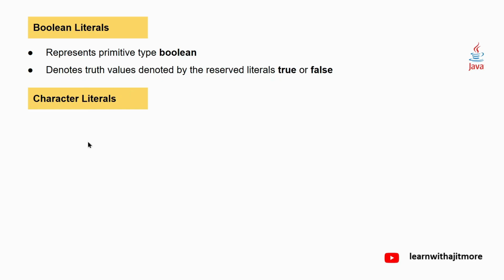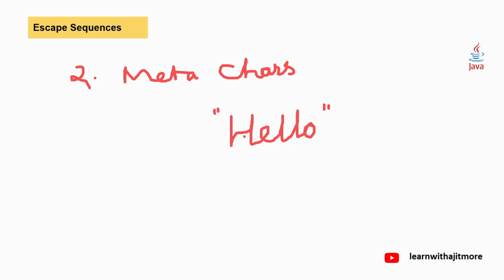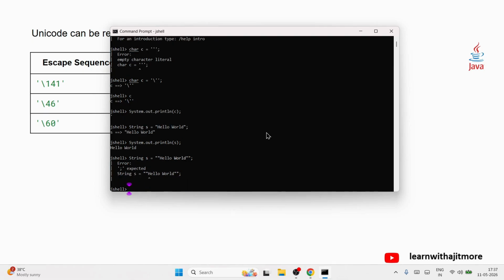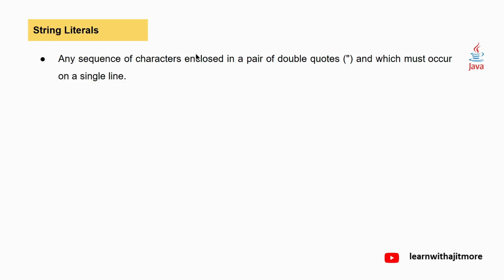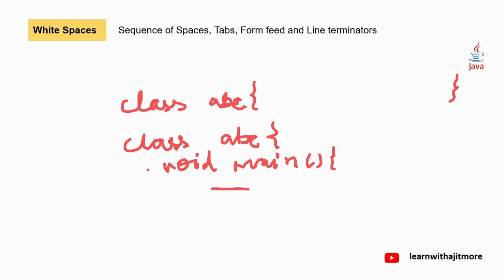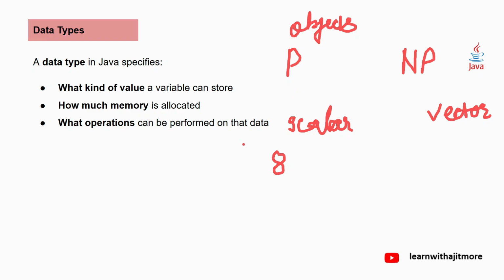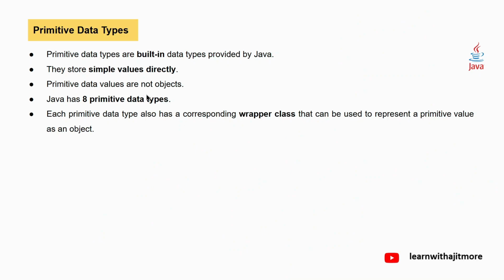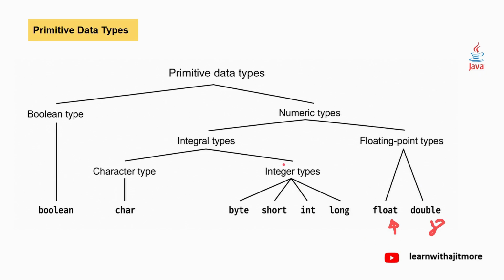Java Fullstack Development (Lecture #6)